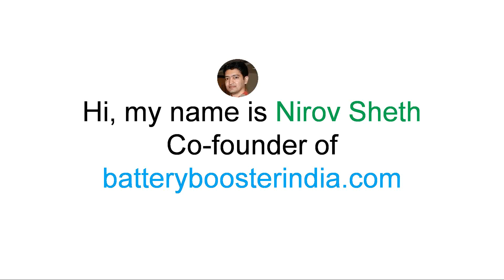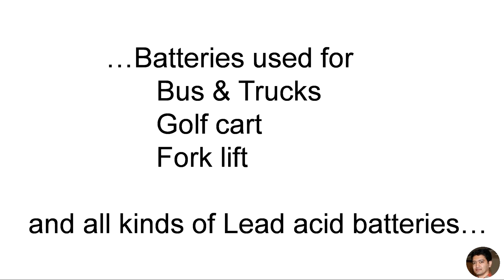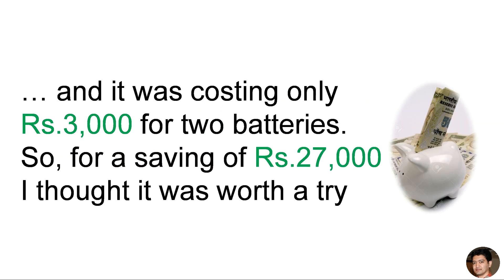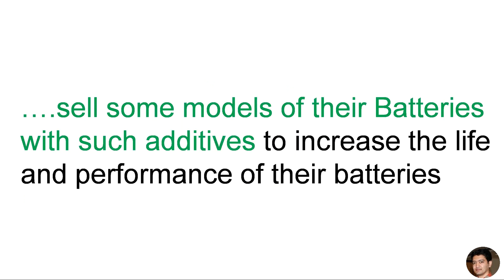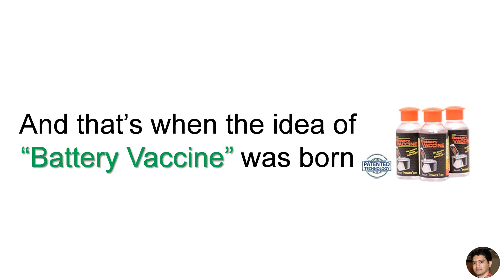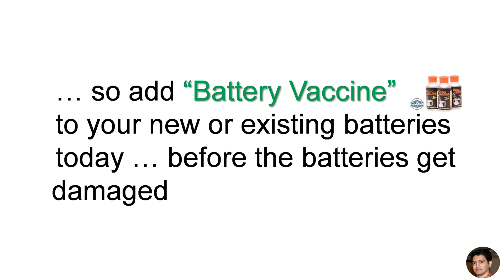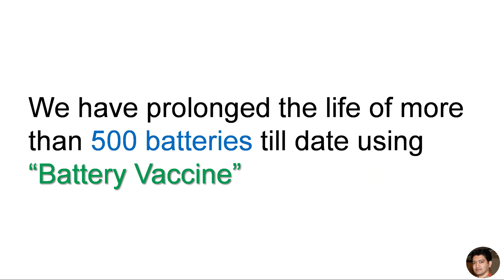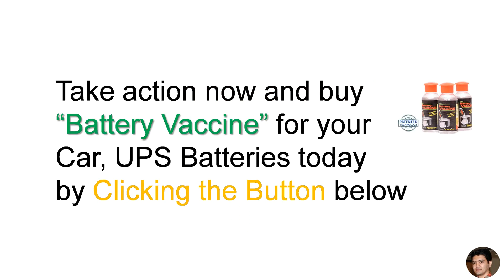How to Double the Life of UPS, Car, Solar, Genset Batteries with Battery Vaccine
explanation of how to double the life of Your batteries used for car, ups, solar, genset for a fraction of cost.